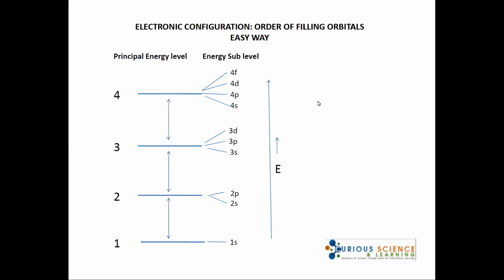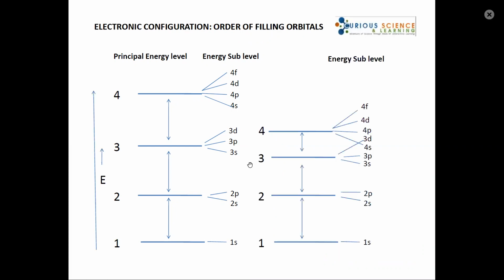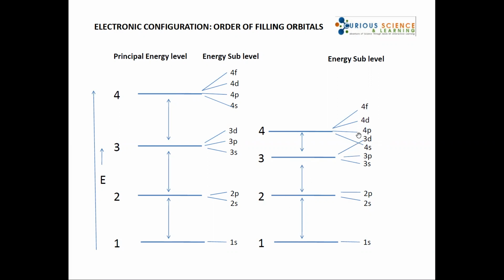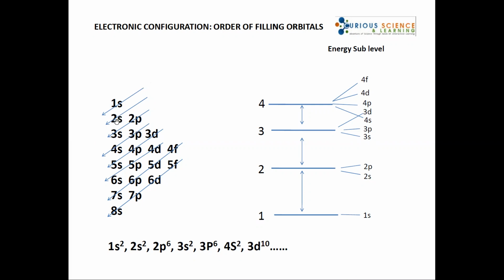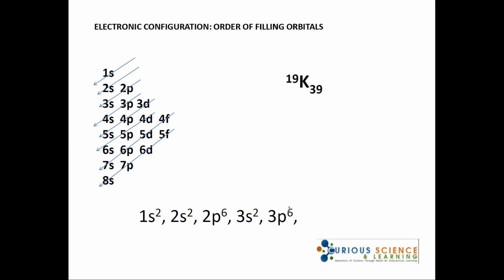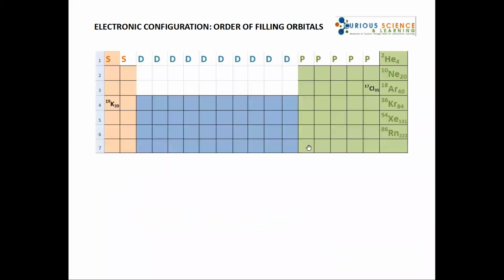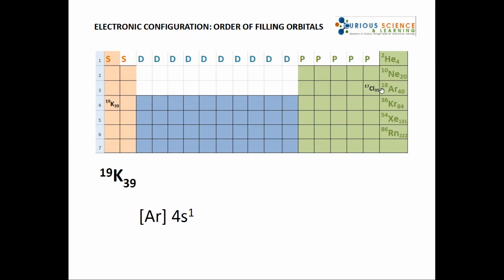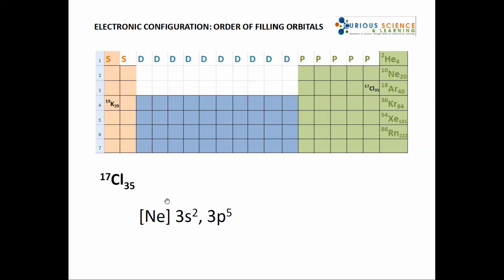HOW TO WRITE ELECTRON CONFIGURATION EASY WAY SHORTHAND ELECTRONIC CONFIGURATION K Cl ORBITAL ORDER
This Video tutorial help students to understand, how the electronic configuration and filling of orbitals in proper order and easier way. Also explained the shorthand electronic configuration of Potassium K and Chlorine Cl